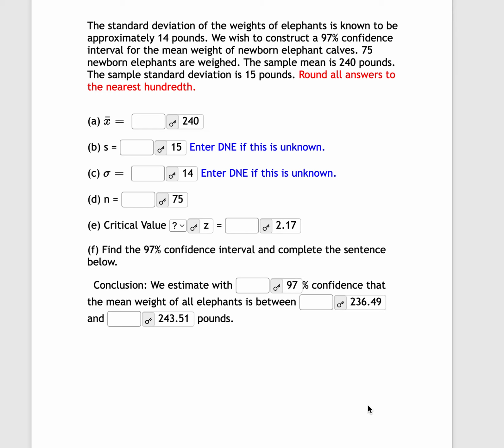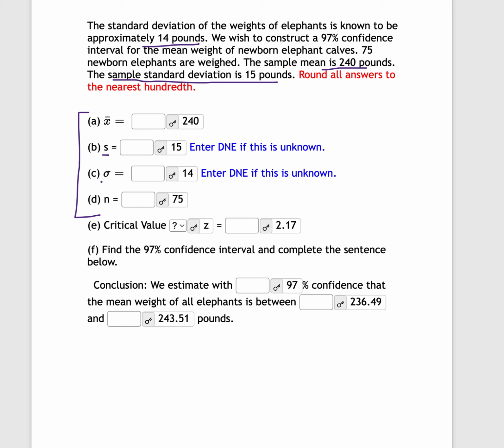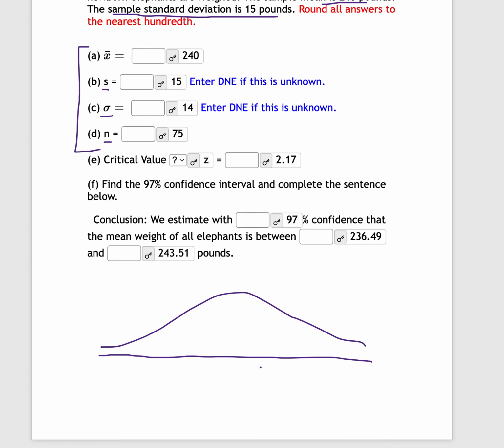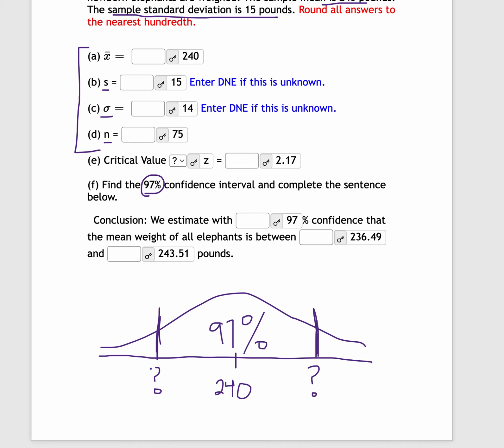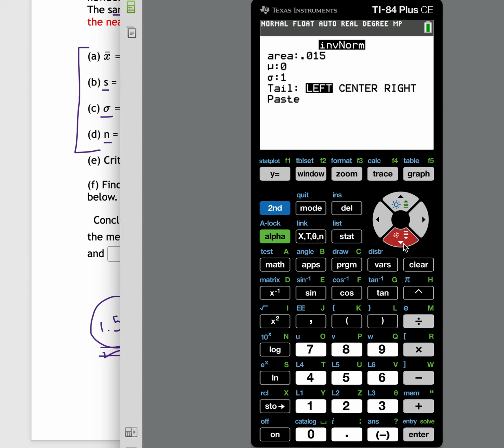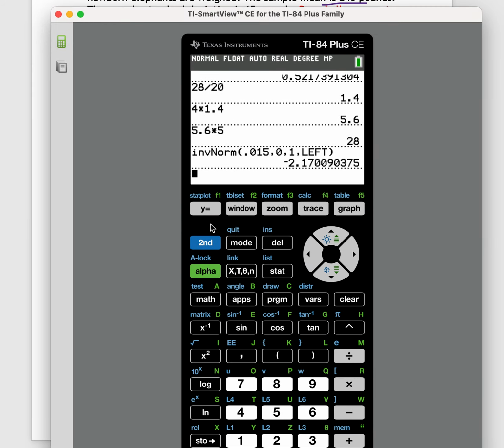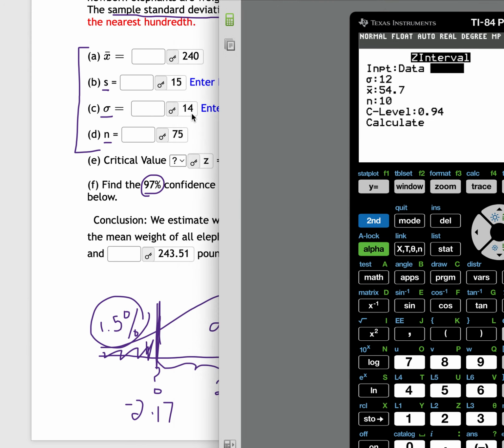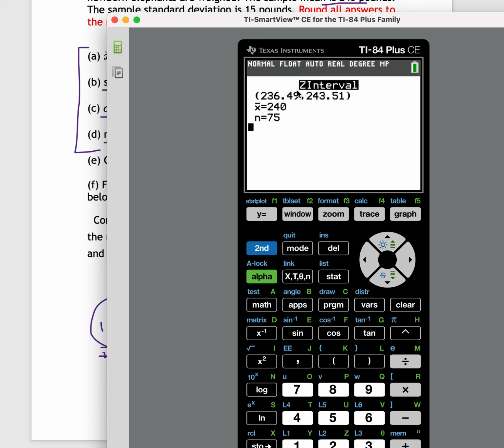Example: Z Interval (1)